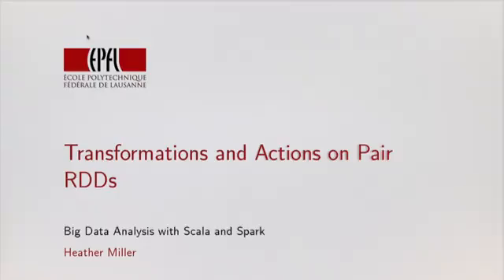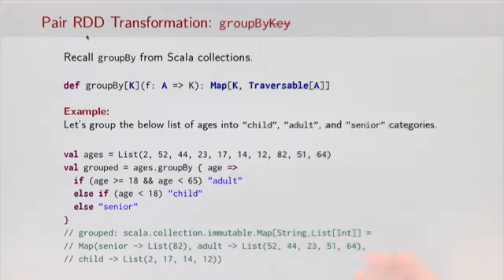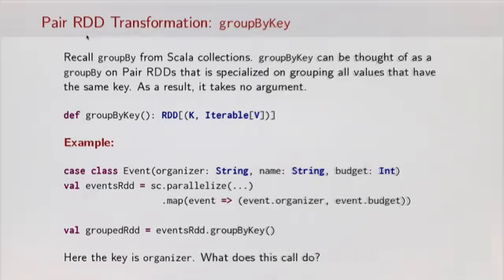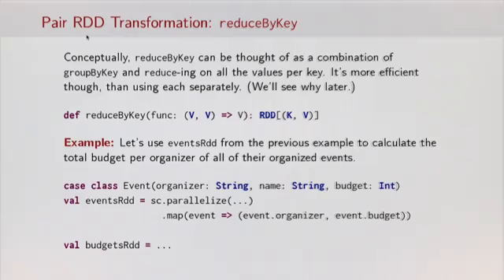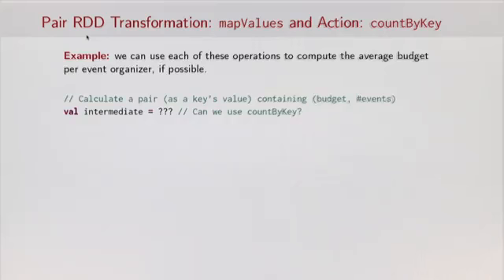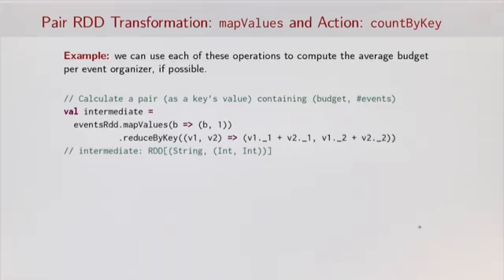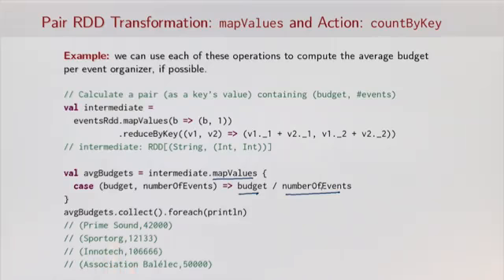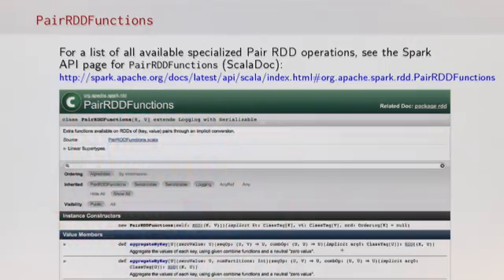Transformations and Actions on Pair RDDs